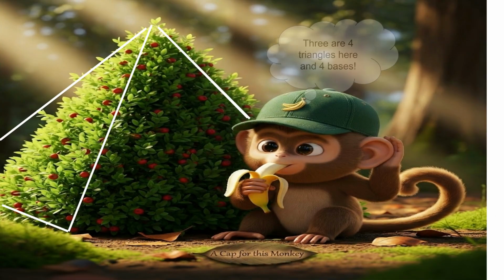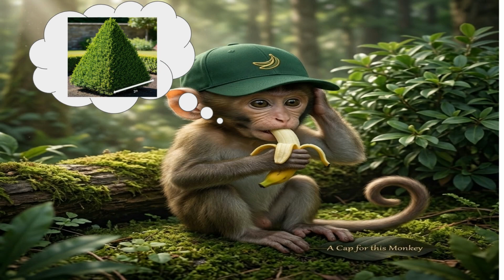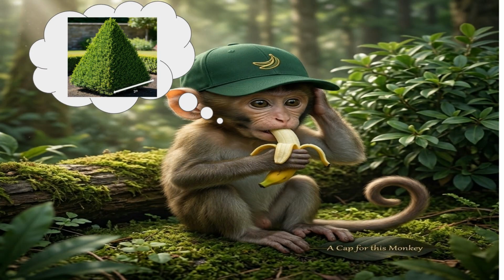Can Monko Solve the 3D Bush Puzzle? 🧠 Area and Perimeter A06 Animated Maths for All Series 1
Welcome to the "Animated Maths for All" Series 1! 🎬✨

In this episode, AI character Monko is out on a picnic when his friends challenge him to a tricky 3D geometry puzzle. They find a bush shaped like a triangular pyramid with a square base. Given the total perimeter of the sides and the base length of the triangles, can Monko figure out the slant edge length?

Put on your thinking cap and follow along as Monko uses critical thinking and 3D visualization to break down the problem step-by-step! 🧠📐

If you love uncovering the magic of mathematics and want to see that math is a beautiful reality, remember to LIKE, SHARE, and SUBSCRIBE for more fun learning journeys with Monko and friends!

🌟 Maths; no Myth! 🌟